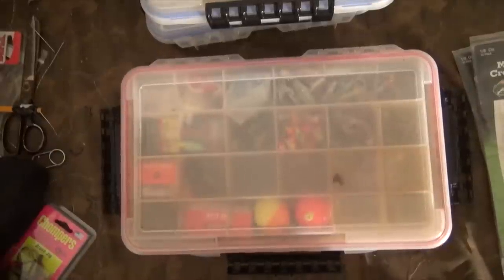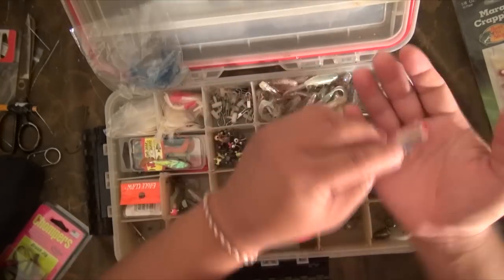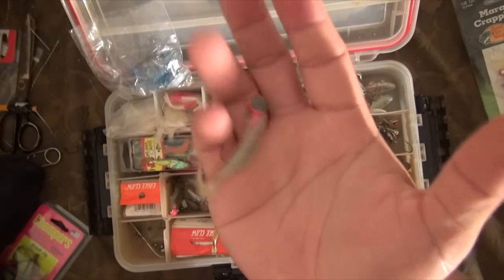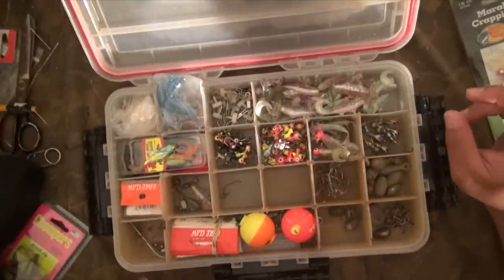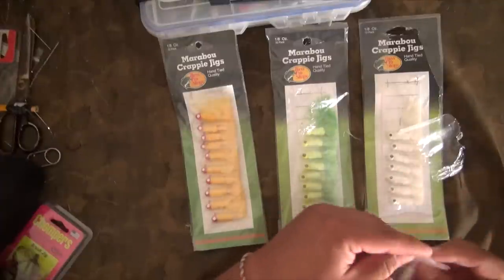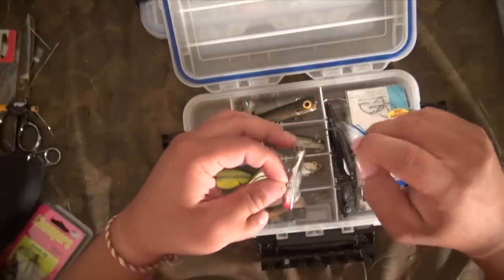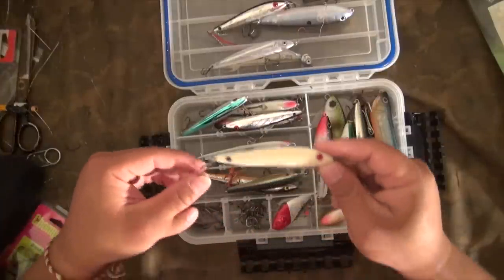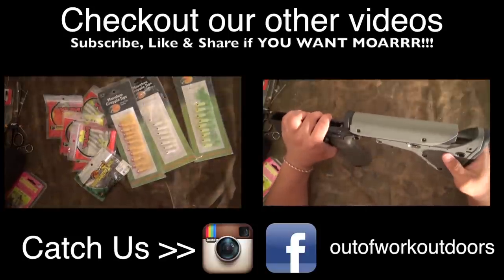White Bass Jigs & Lures | tips and tricks - OOW Outdoors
The White Bass lures that i use for all the White Bass runs i fish.  it includes mostly jigs but in many colors.  Also, include some tips and tricks.